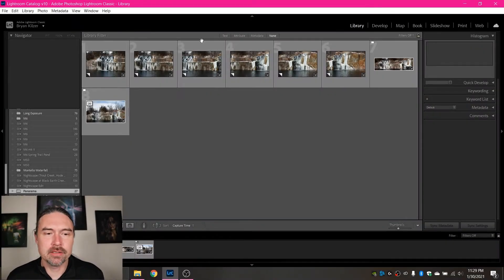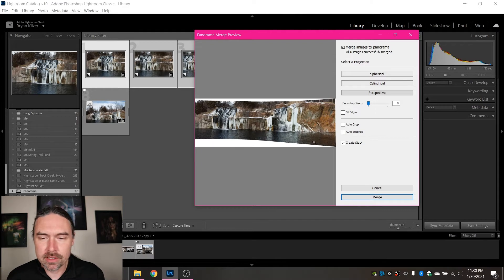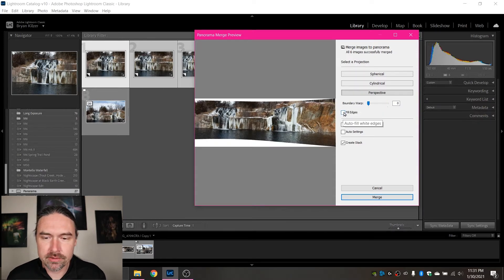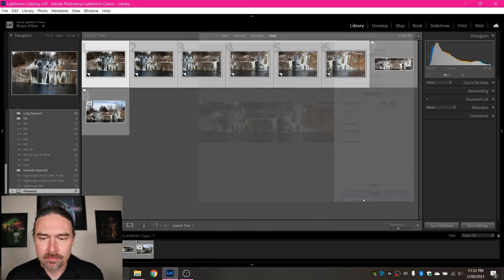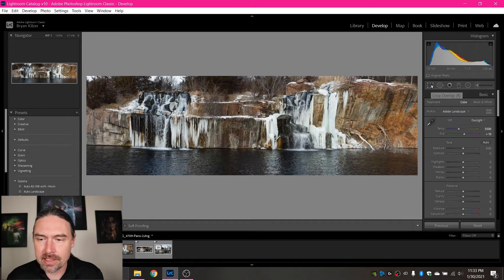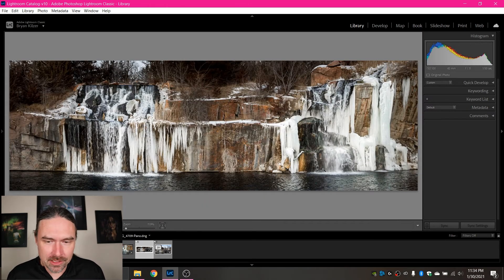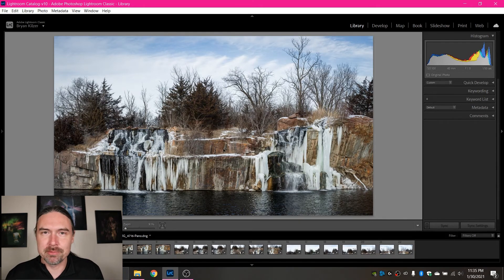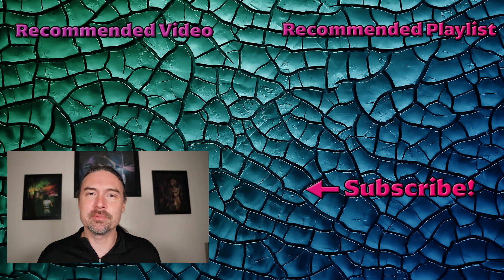How To Make A Panorama in Lightroom Classic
Have you ever wanted to know how to create a panorama picture? Here is a Lightroom Classic tutorial for you then! This video is everything you need to know to create amazing pano images with Adobe Lightroom Classic. I cover all the small features and options about this topic for this handy editing program. Level up your photography with the help of panorama pictures.